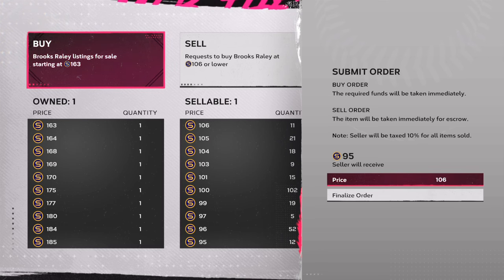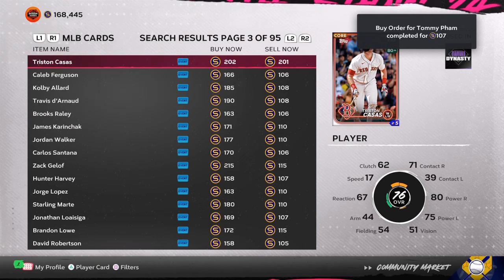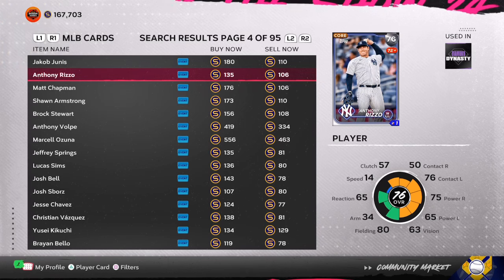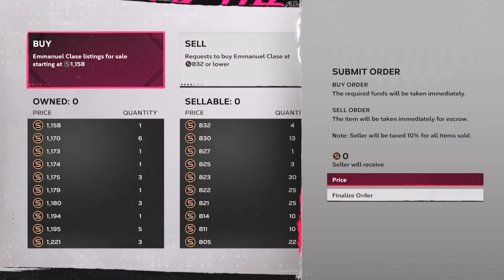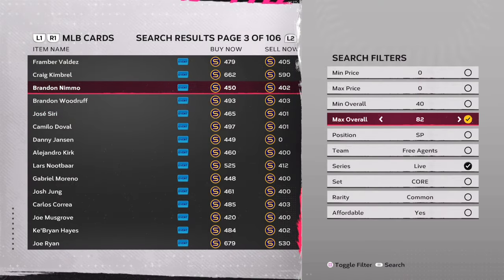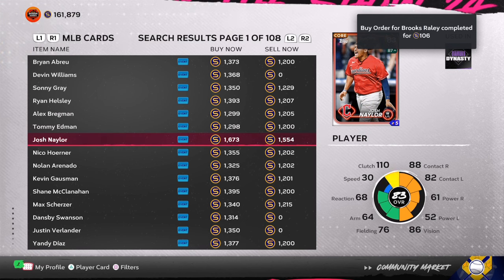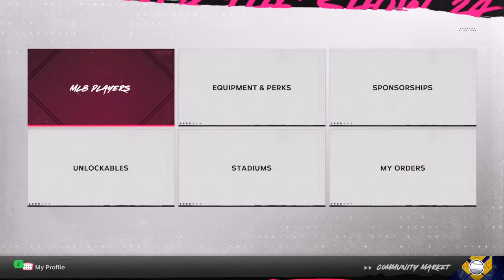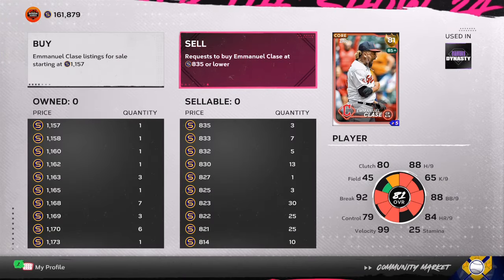MAKE 60k STUBS/HR IN MLB THE SHOW 24 DIAMOND DYNASTY! WATCH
60K STUBS/HR (EASY) MLB THE SHOW 24! STUBS METHOD
60K STUBS/HR (EASY) MLB THE SHOW 24! STUBS METHOD
60K STUBS/HR (EASY) MLB THE SHOW 24! STUBS METHOD
60K STUBS/HR (EASY) MLB THE SHOW 24! STUBS METHOD